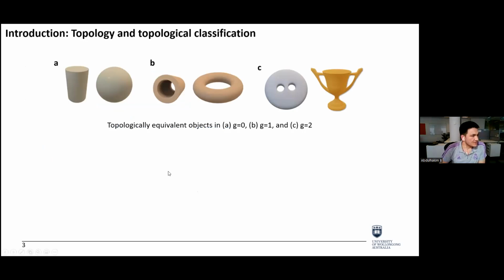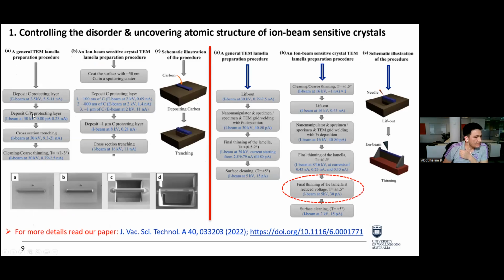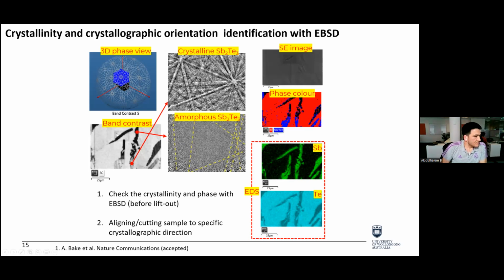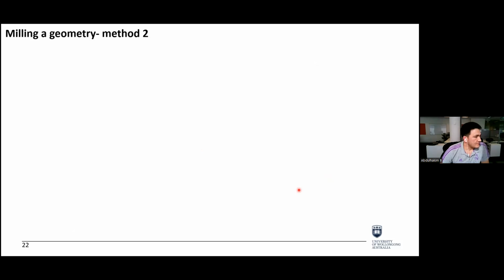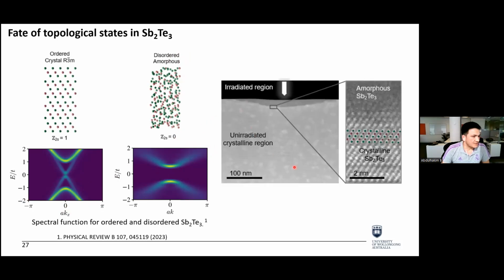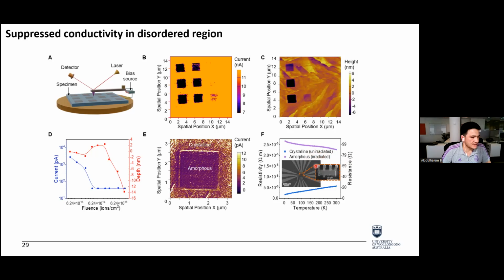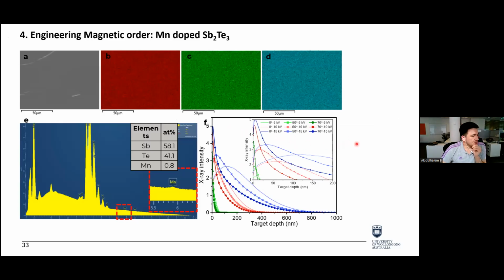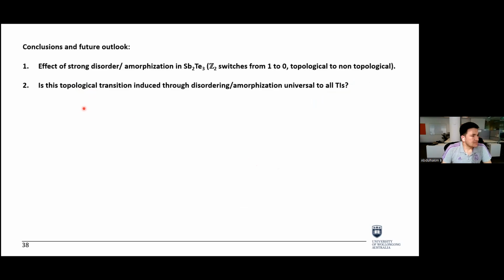Engineering order-disorder transition in topological insulators to manipulate electronic properties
Topological insulators (TIs) are a special type of materials that have unique properties: They are insulators on the inside but conduct electricity very well on their surface. The surface states of TIs enable the transport of charges with no backscattering due to spin-momentum locking, resulting in less generation of heat compared to ordinary conductors. This unique behaviour of the surface electrons in topological insulators has many potential applications in low-energy electronics, as it could allow for more efficient and faster electronic devices that generate less heat.
The main focus of this seminar will be on a novel method of engineering topological surface and edge states based on controlling the topological phase transition of Sb2Te3 with a focused ion-beam. Sb2Te3 is a 3D strong topological insulator and is a layered chalcogenide material. One discovery of this work is that Sb2Te3 is sensitive to ion beam damage and can easily be amorphized with a certain fluence of ion-beam. The seminar will also discuss the ways of fabricating FIB-assisted devices and also discusses the strategy of minimizing ion-beam-induced microstructural damage to characterizing Sb2Te3 samples at the atomic resolution scale.